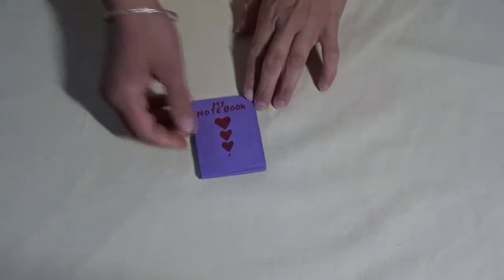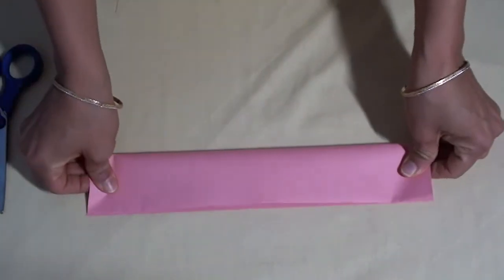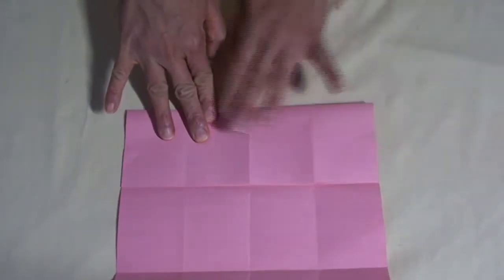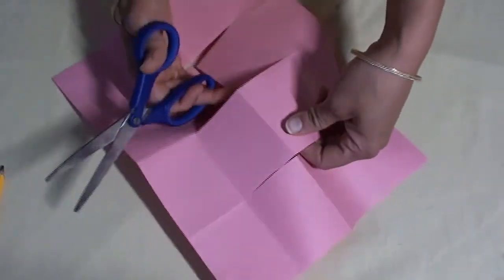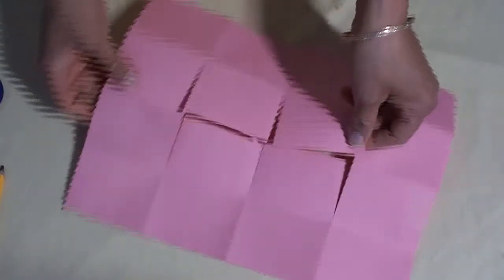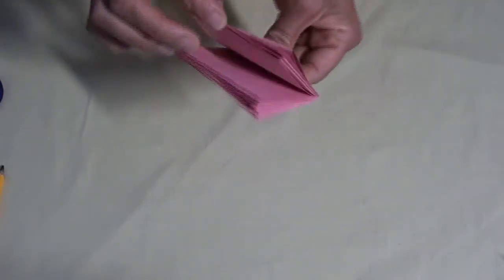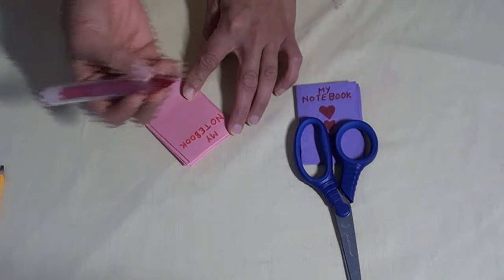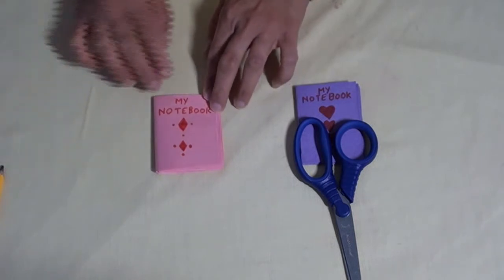How to make Origami Paper Notebooks | Simple & Easy Ideas | Top DIY Craft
How to make Origami Paper Notebooks | Simple & Easy Ideas | Top DIY Craft. Instruction are provided in details.

Any Festival like Christmas, Diwali, Eid or even birthday. We need to decorate home. Do you have any ideas on decorating your home, we are here to give you a couple of amazing ideas on decorating your home on a budget in this playlist.
Items needed Color sheet of Paper, glue, scissors to make this craft.